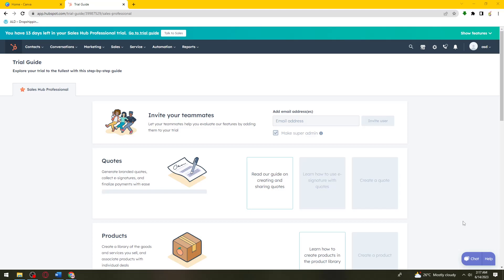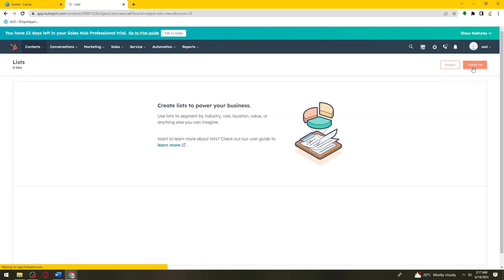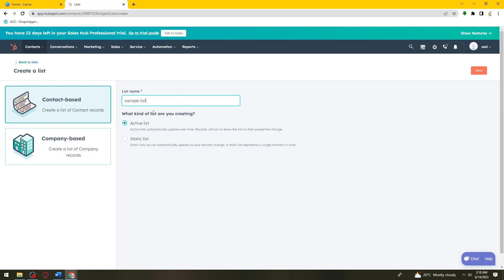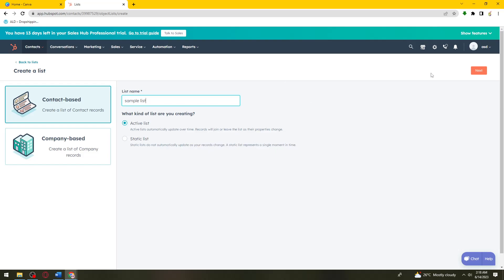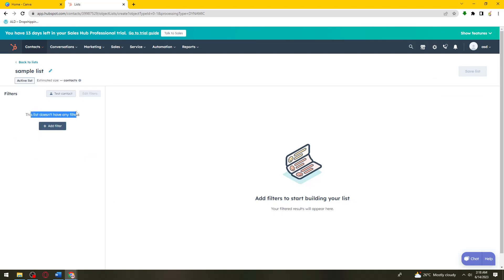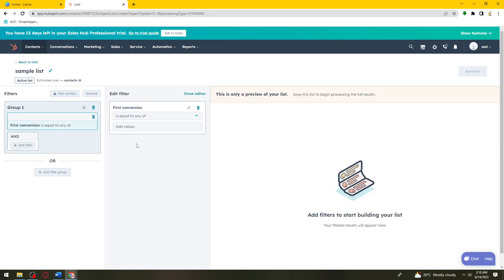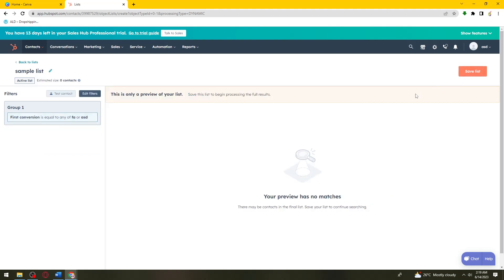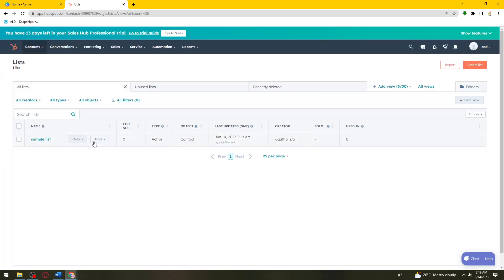How To Create Lists in HubSpot (2023 Guide)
Learn How To Create Lists in HubSpot (2023 Guide).In this tutorial, you will learn how to create lists in HubSpot. Lists in HubSpot are a powerful tool for organizing and segmenting your contacts based on specific criteria, allowing you to target and personalize your marketing efforts effectively. Follow these steps to create lists in HubSpot:

Log in to your HubSpot account: Visit the HubSpot website and log in using your credentials.

Access the Lists tool: From the HubSpot dashboard, navigate to the "Contacts" menu and select "Lists."

Create a new list: Click on the "+ Create list" button to start creating a new list.

Define the list criteria: Give your list a name that represents the criteria or purpose of the list. Then, define the criteria for the list by adding filters based on contact properties, form submissions, engagements, or any other relevant information. You can add multiple filters to create more specific segments.

Preview the list: Once you have defined the criteria, click on the "Preview" button to see the contacts that match the criteria in real-time. This allows you to ensure that the list includes the contacts you want to target.

Save the list: After previewing the list, click on the "Save" or "Save and exit" button to save the list.

Edit the list (optional): If you need to make changes to the list criteria or filters, you can click on the "Edit" button to modify the list. This allows you to update the list dynamically as needed.

Use the list in marketing activities: Once the list is created, you can use it in various marketing activities within HubSpot. For example, you can use the list to send targeted email campaigns, create workflows, personalize content, or analyze the performance of a specific segment.

By following these steps, you can create lists in HubSpot to organize and segment your contacts based on specific criteria. Lists provide a powerful way to target your marketing efforts, personalize your communications, and deliver relevant content to different segments of your audience. Experiment with different list criteria and filters to create segments that align with your marketing goals and strategies.